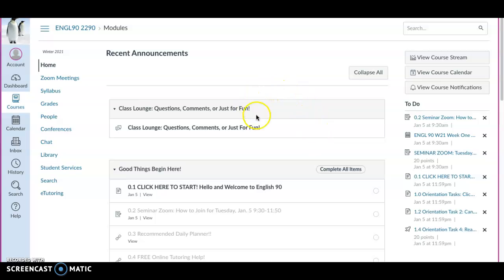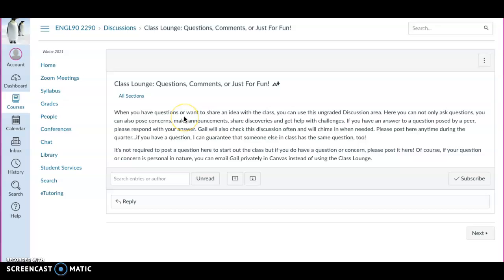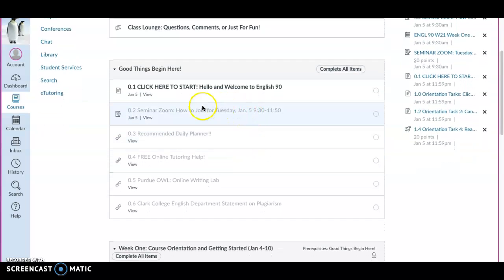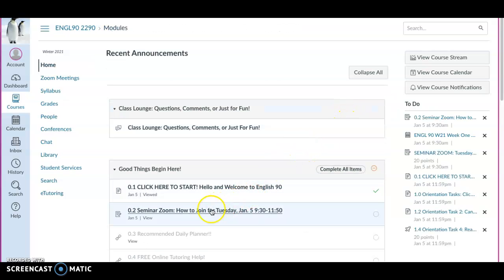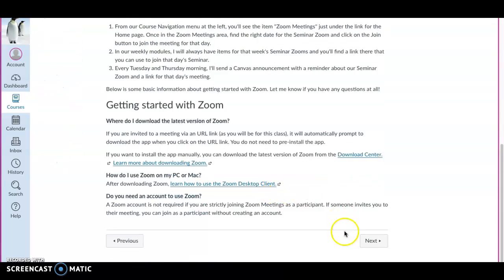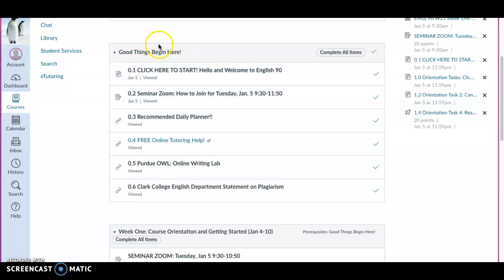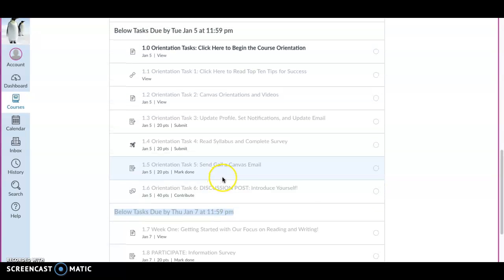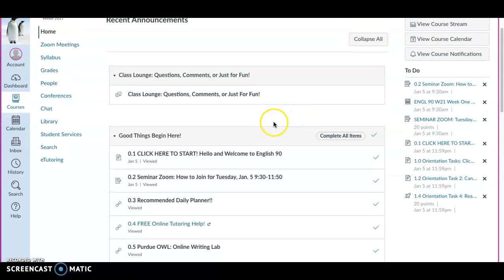Navigate Canvas W21